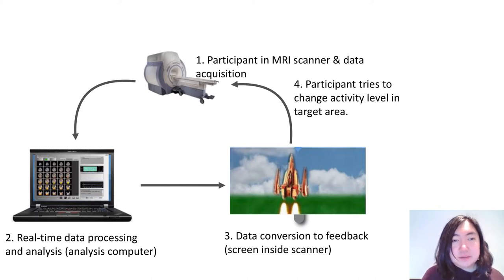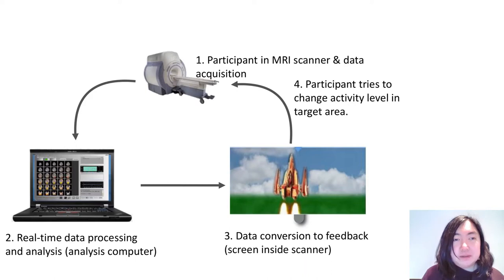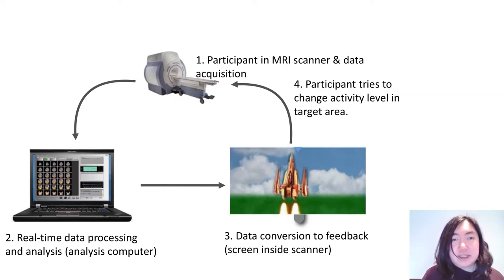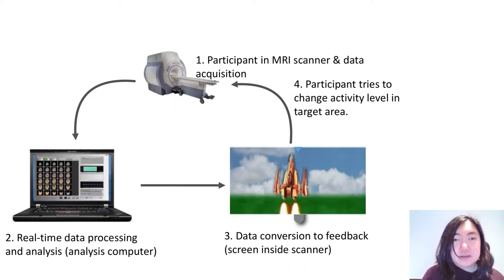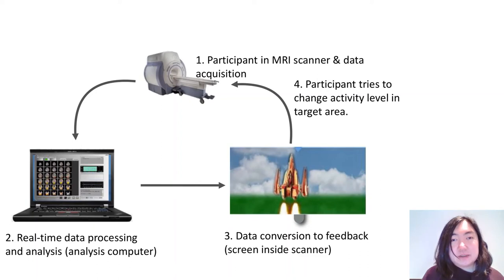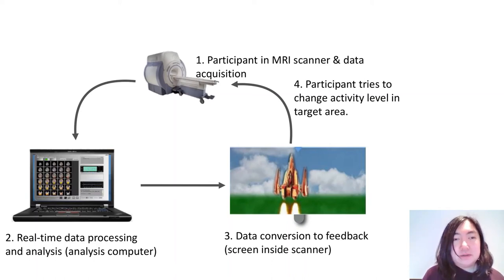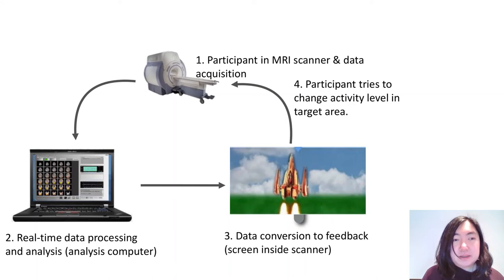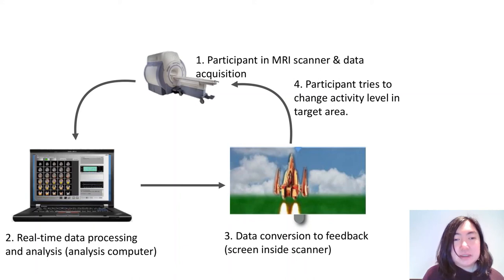Can neurofeedback help with hearing voices in psychosis? - with Dr Clara Humpston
Dr Clara Humpston is a Research Fellow in Youth Mental Health Methodology at the Institute for Mental Health.

A significant proportion of individuals affected by distressing and persistent voice-hearing (also called auditory-verbal hallucinations) do not respond well to antipsychotic medication or psychological therapy. Can their own brain help them better control their voices? Real-time functional magnetic resonance imaging is one such potential intervention that might be useful in the clinic in the near future, where individuals living with problematic voices train to regulate their own brain activities in order to reduce the severity of their voices and reduce their impact on daily life.